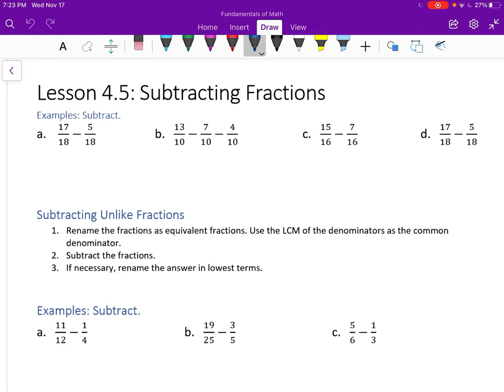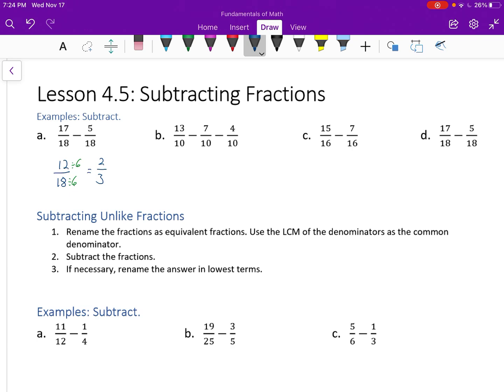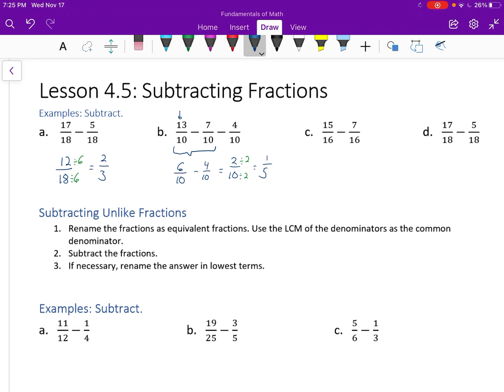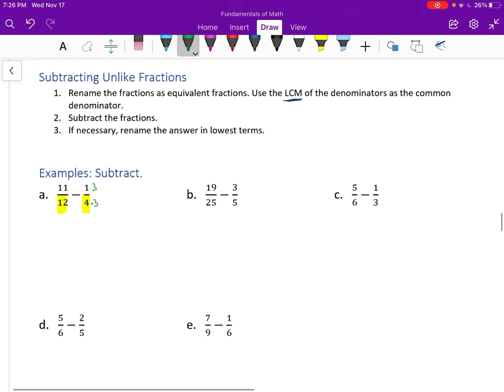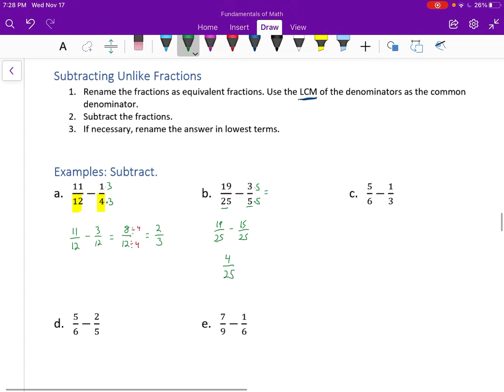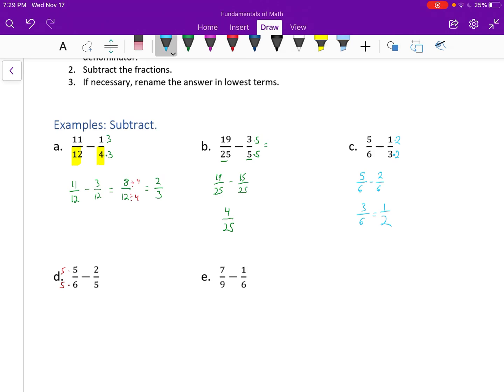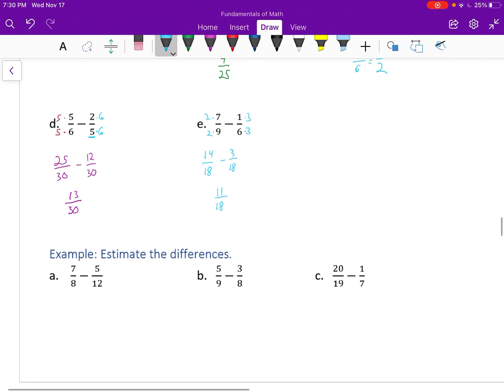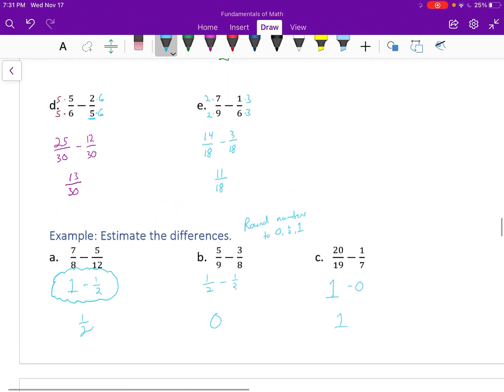Fundamentals of Math Lesson 4.5 - Subtracting Fractions